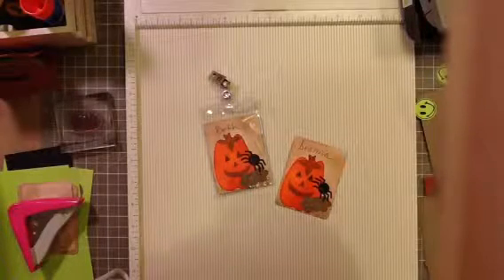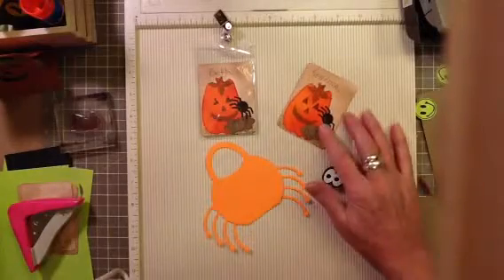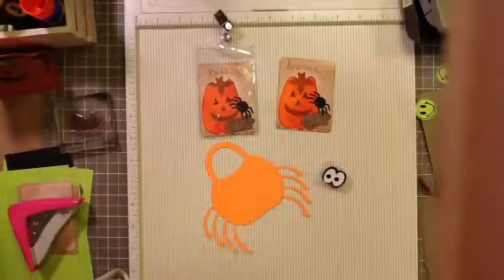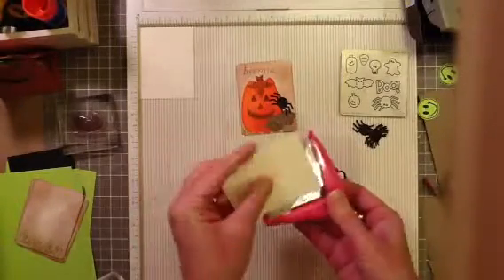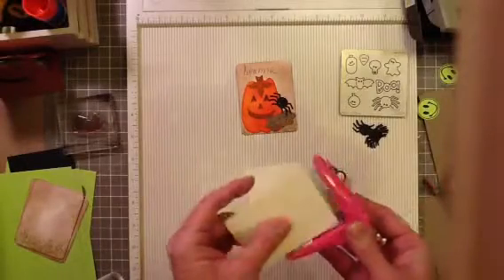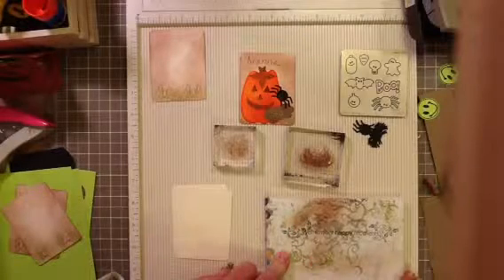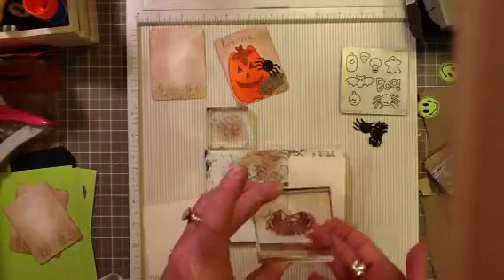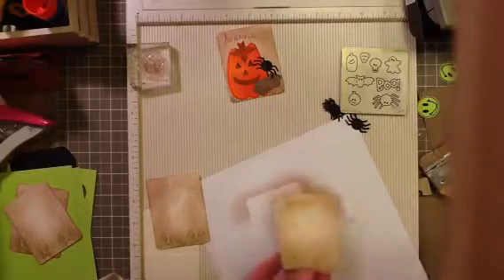October Name Tags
A quick video making October name tags.